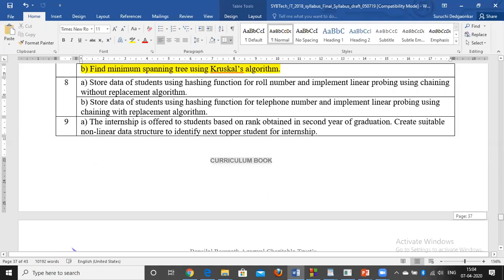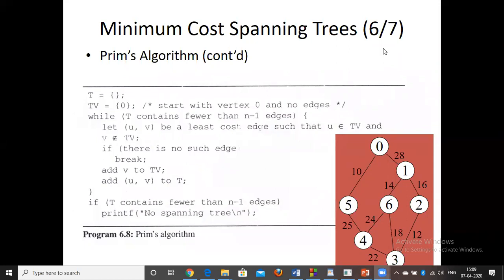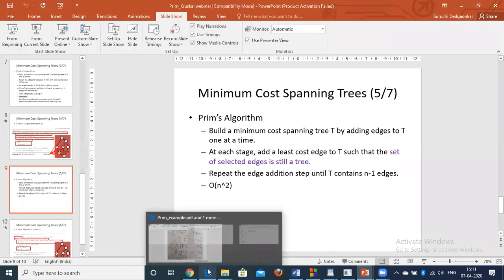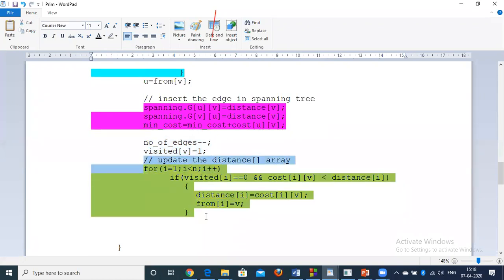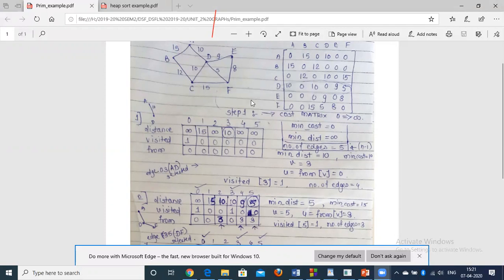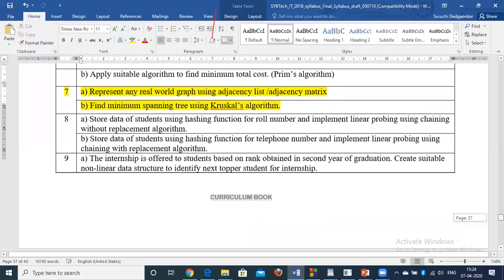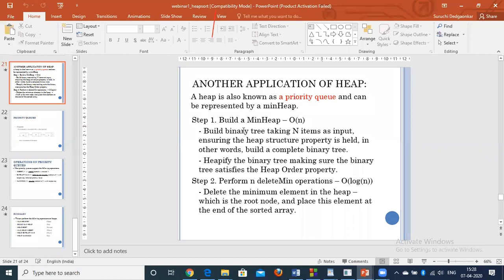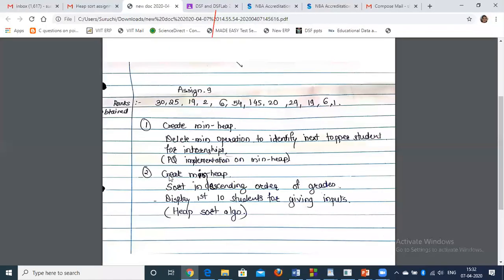Prim's algorithm and Heap sort assignment